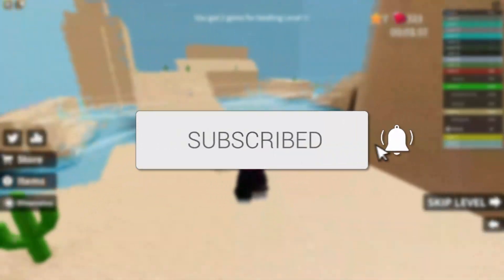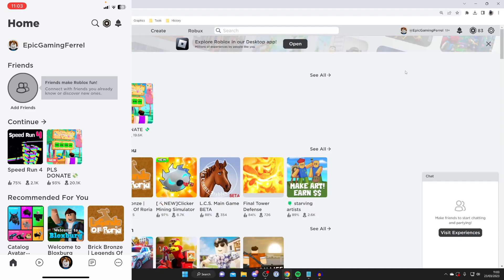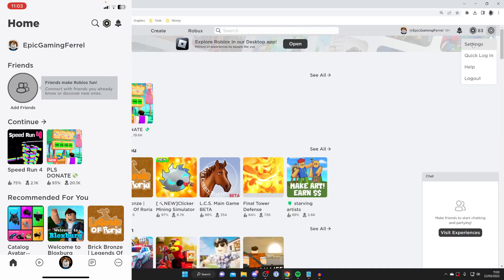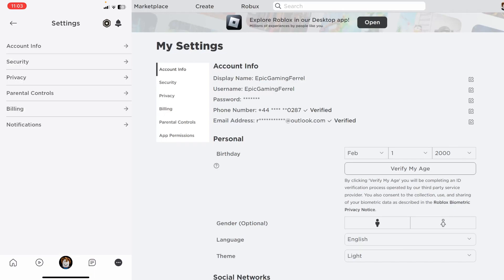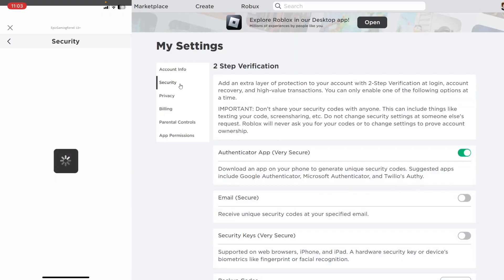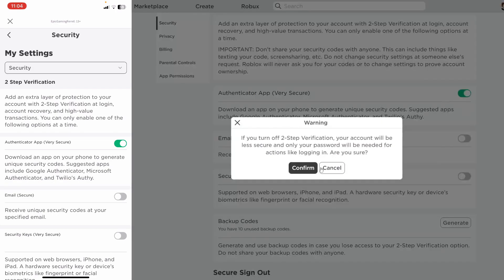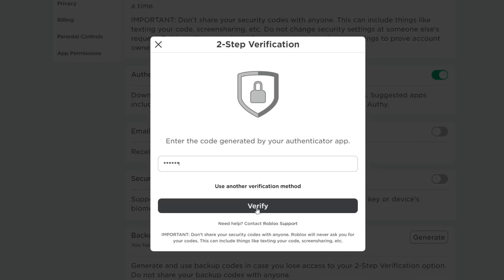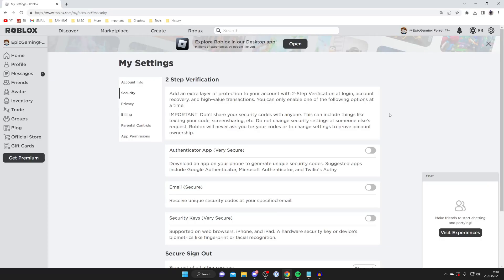How To Turn Off 2 Step Verification On Roblox - Computer & Mobile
I show you how to turn off 2 step verification on roblox mobile and computer and how to remove 2 step verification on roblox in this video.

GuideRealm